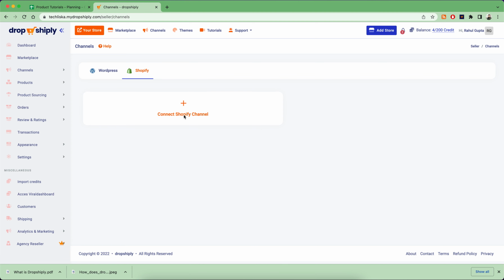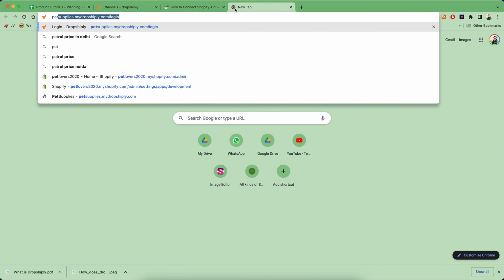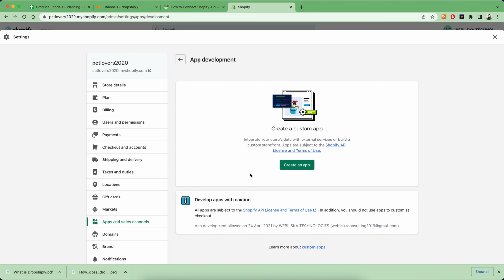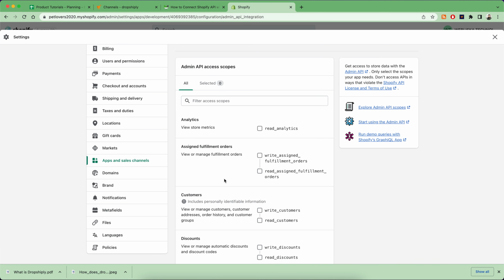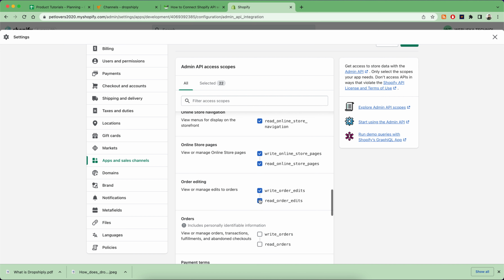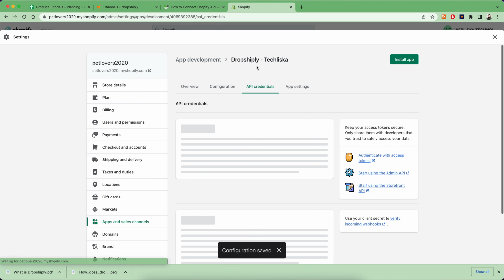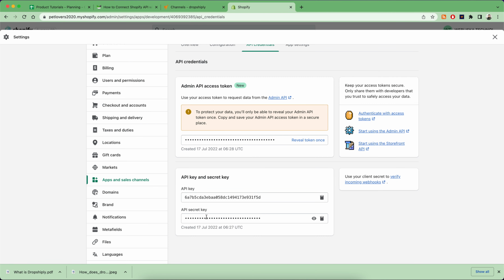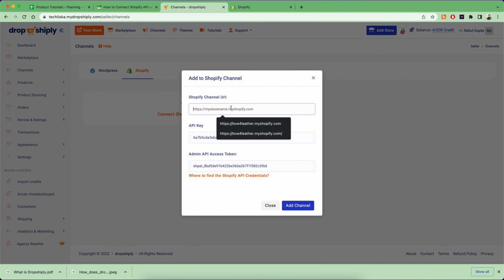How to Integrate Shopify with Dropshiply 2.0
Dropshiply 2.0 Integrates fully with your Shopify Store. To Install Shopify, you need to go to Dropshiply Marketplace and Install the Shopify App.

After Installation, you have to create a Shopify App and add your Shopify API Credentials into Dropshiply Channels.

After connecting your Shopify store with Dropshiply, you can Sync orders and Products from your Shopify Store to Dropshiply and fulfill orders from there.